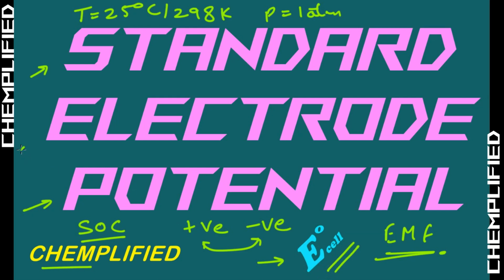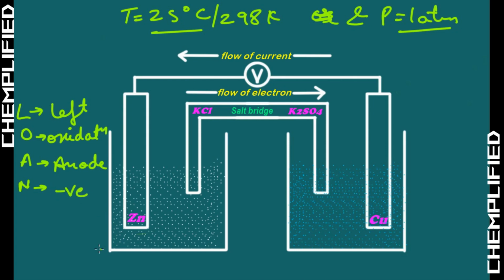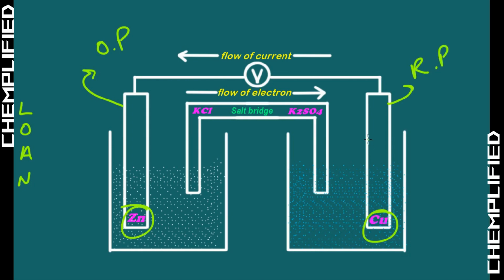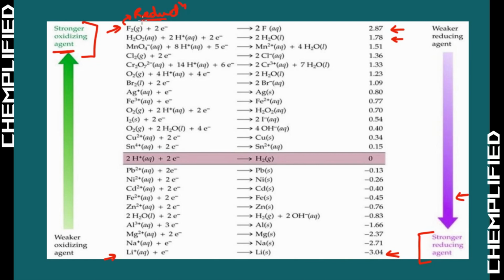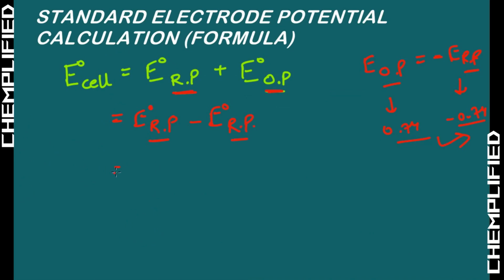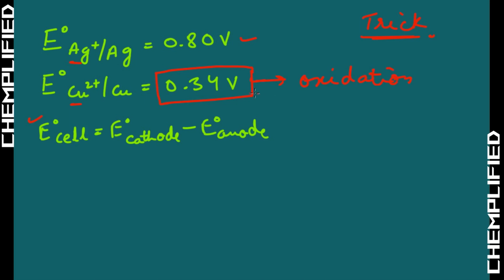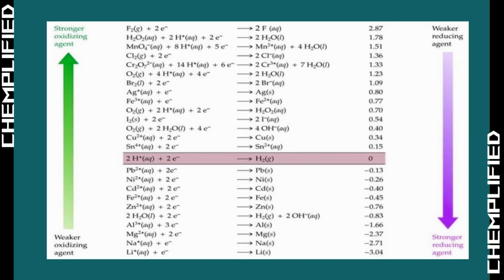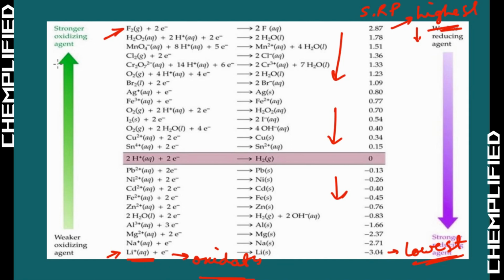STANDARD ELECTRODE POTENTIAL | ELECTROCHEMISTRY | TRICK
Hi,
In this video, we are demonstrating STANDARD ELECTRODE POTENTIAL  for students. If you have any questions, do comment and let us know